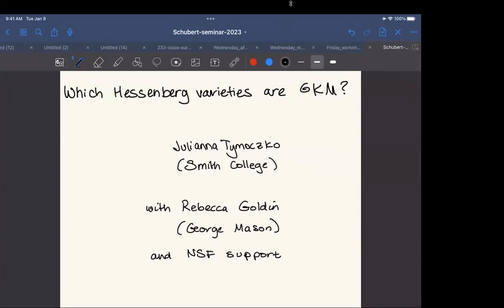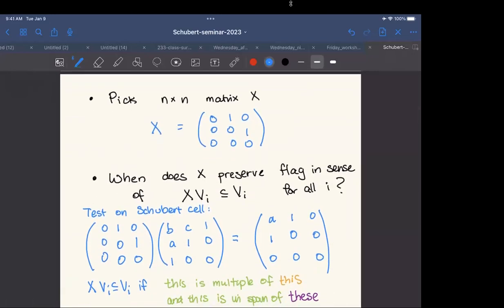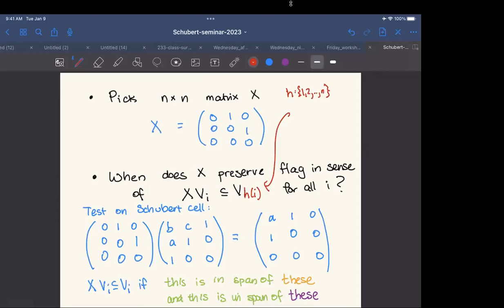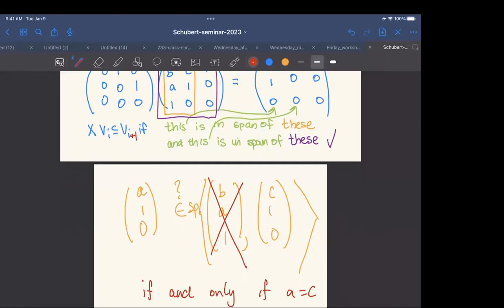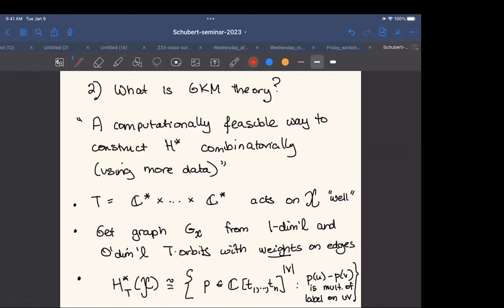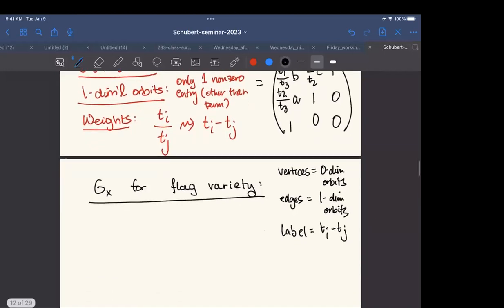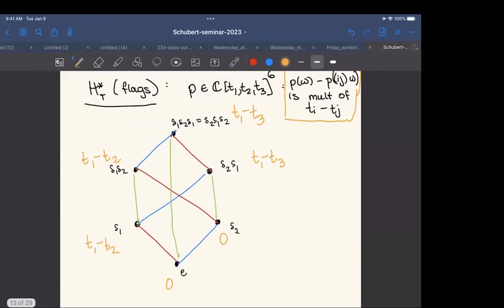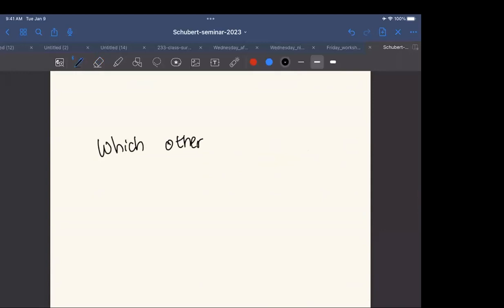Julianna Tymoczko (part1) "Which Hessenberg varieties are GKM?"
Abstract: Hessenberg varieties form a large class of subvarieties of the flag variety that are interesting both because their geometry encodes interesting combinatorics and algebra, and because several of the most important kinds of Hessenberg varieties carry geometric representations of the symmetric group. Some Hessenberg varieties admit a (large) torus action, which is the first step in a combinatorial construction of equivariant cohomology that is often called GKM theory.

We will present results about which nilpotent Hessenberg varieties satisfy the additional conditions needed to apply GKM theory, as well as some conclusions comparing their geometry to that of Schubert varieties.